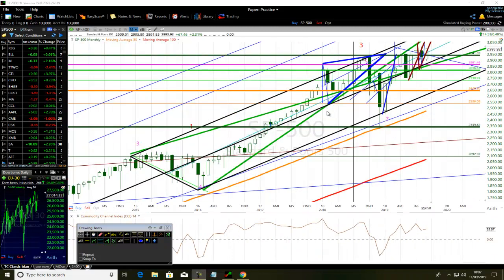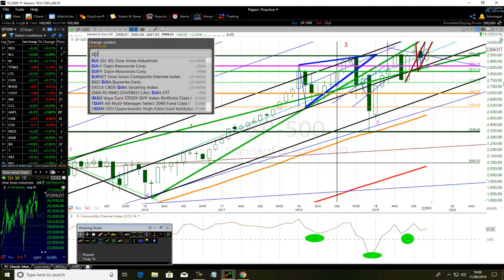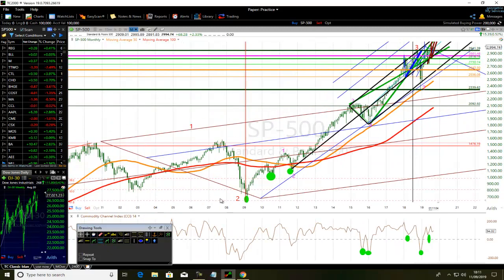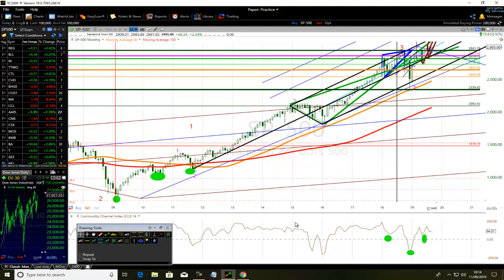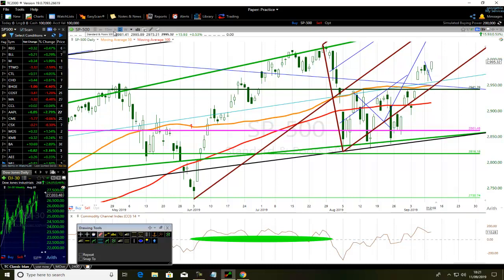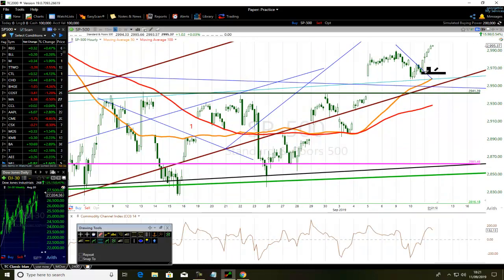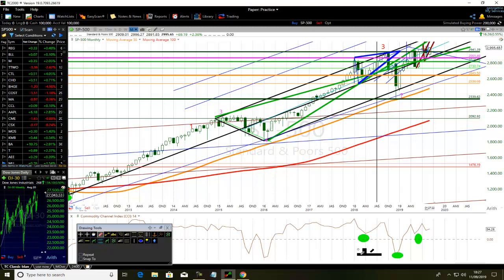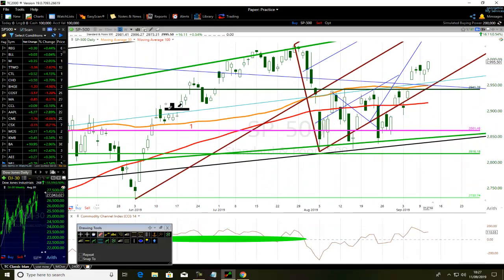How To Wait Cleverly For A Trading Signal Like A Pro (Whole Truth)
How To Wait Cleverly For A Trading Signal Like A Pro
A technical trader reveals the three steps one must follow
if one wants to wait cleverly for the best trading signals.
Be like a cat that is waiting cleverly before pouncing in
a timely fashion.

To understand what this is all about, be sure to watch in full
this essential trading signal video today.
Get started.